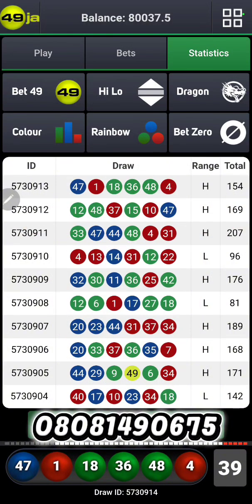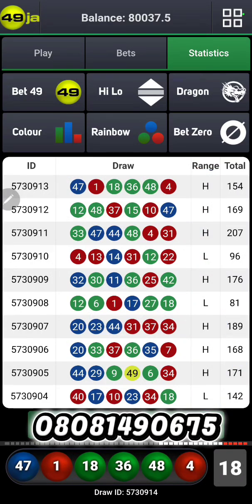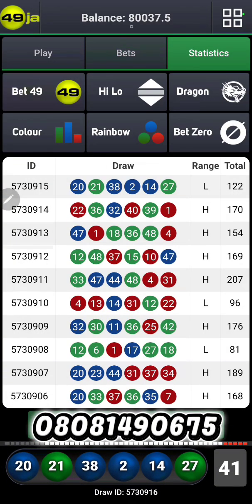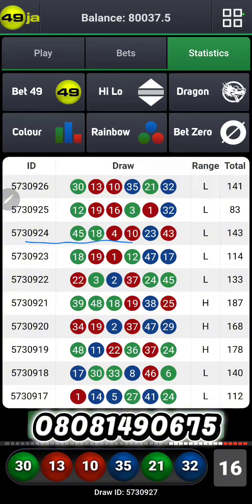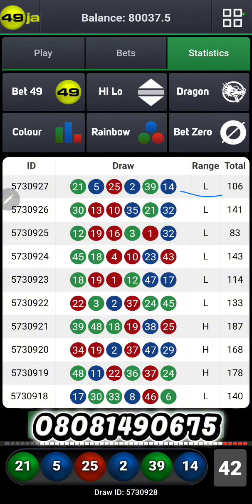How I Analyze [BET9JA HI-LO] Using Statistics | High Probability Setup🟢🟢🟢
Can statistics improve your decision-making in BET9JA HI-LO?

In this video, I break down how probability, statistics, and structured analysis can be applied to the BET9JA HI-LO game. Instead of relying purely on emotions or random guesses, you'll learn how to think more systematically and identify higher-probability setups.

Inside this video: ✅ Understanding probability in HI-LO ✅ Statistical thinking for decision making ✅ High-probability setup concepts ✅ Risk management principles ✅ Common mistakes players make ✅ Building a disciplined approach
This is an educational video intended to help viewers understand probability and structured decision-making. No strategy guarantees winnings, and gambling always involves risk.

If you enjoy trading, probability, statistics, and analytical thinking, you'll find value in this lesson.

👍 Like the video if you learned something new. 💬 Comment your thoughts or questions below.

BET9JA HI LO
BET9JA HI LO Strategy
BET9JA HI LO Statistics
BET9JA HI LO Formula
BET9JA HI LO Probability
How to Play BET9JA HI LO
BET9JA Educational Guide
Probability Strategy
Statistics Formula
Risk Management
High Probability Setup
Trading Psychology